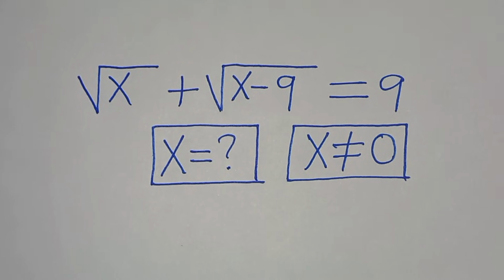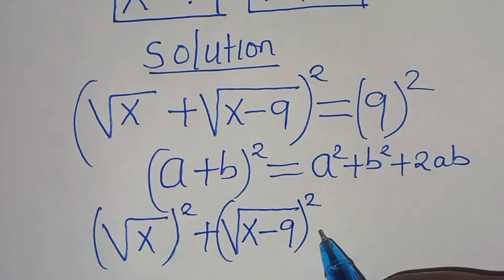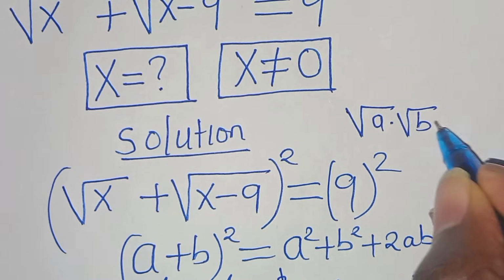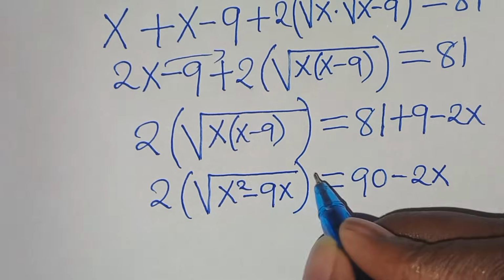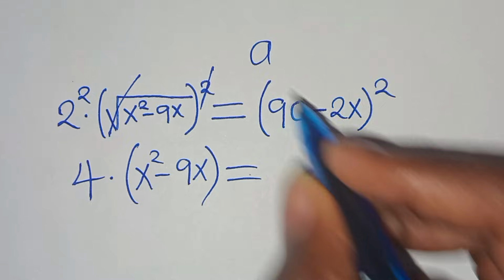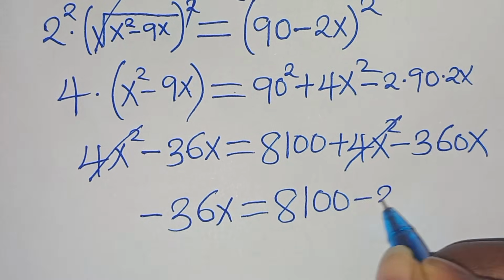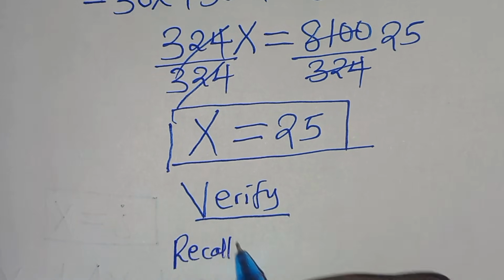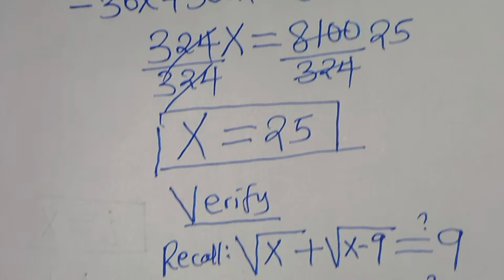Germany | Can you solve this? | Math Olympiad